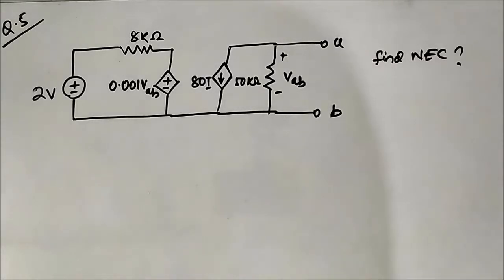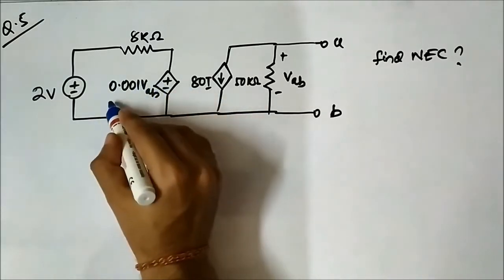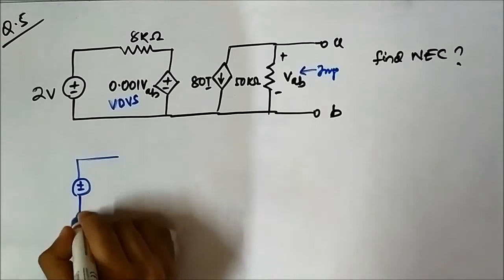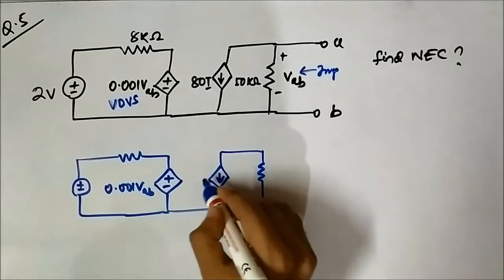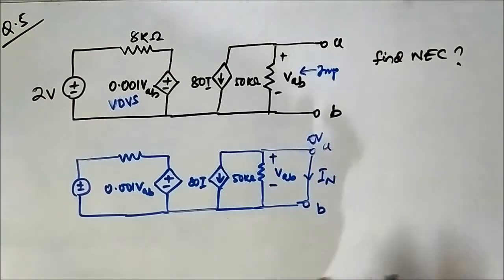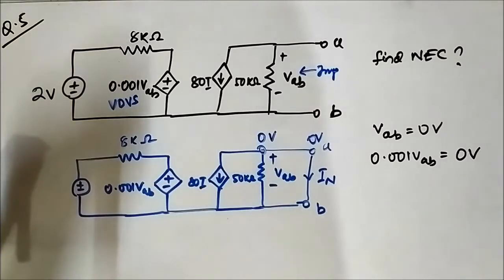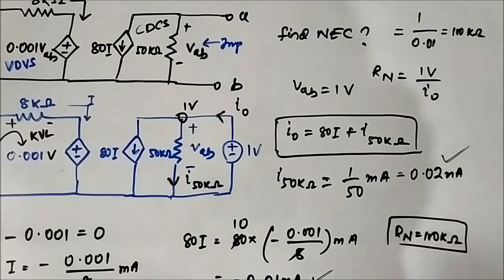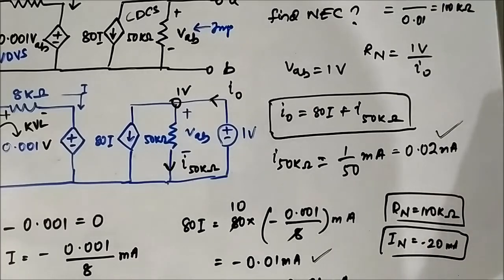Norton Theorem With Dependent Sources | Question 5 | Network Theorems | Network Theory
In this video, we are going to discuss some more questions on norton theorem with dependent sources.